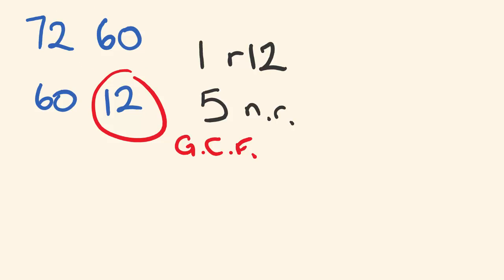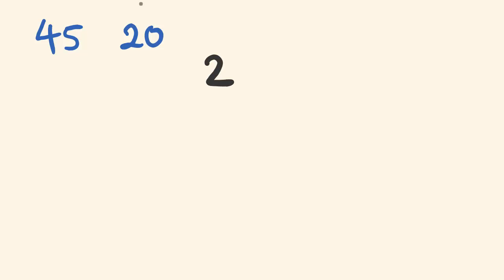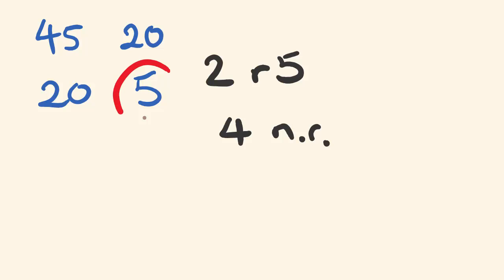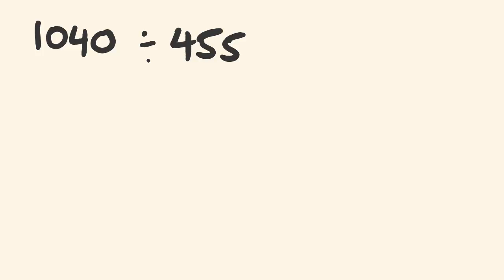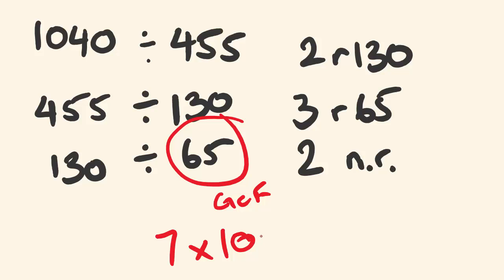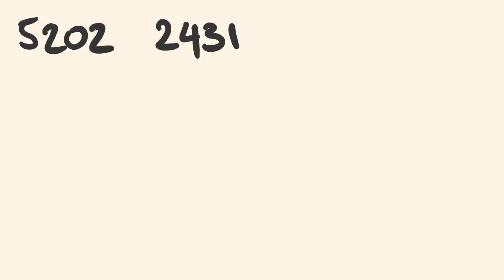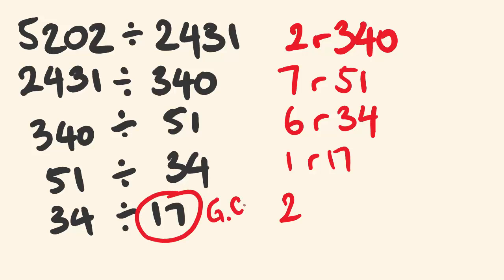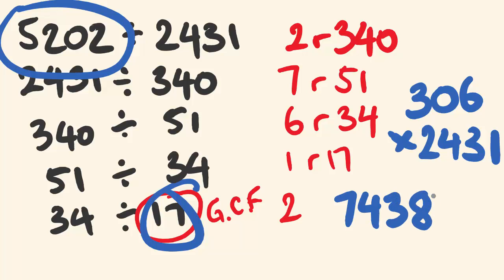Least Common Multiple Trick LCM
This method for working Least Common Multiple is both rapid and 100% accurate, even for the most difficult examples.